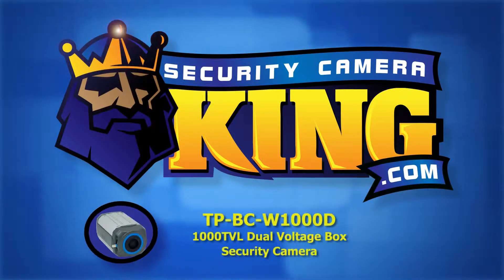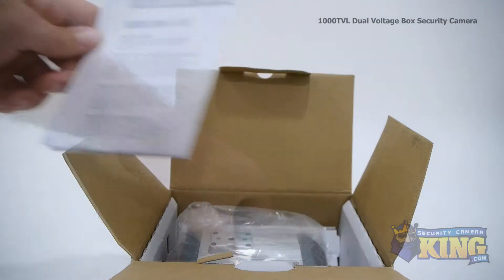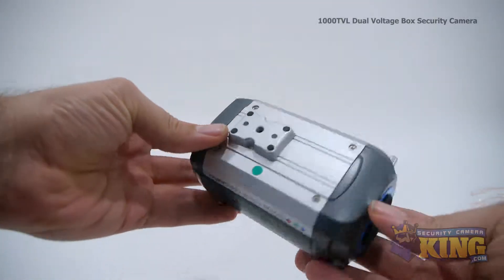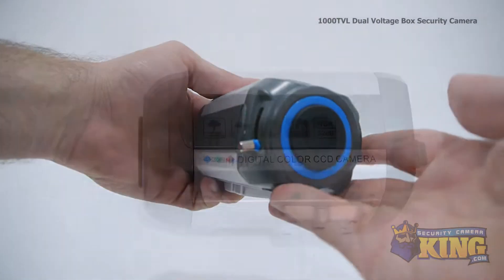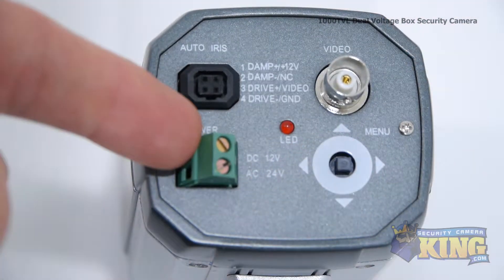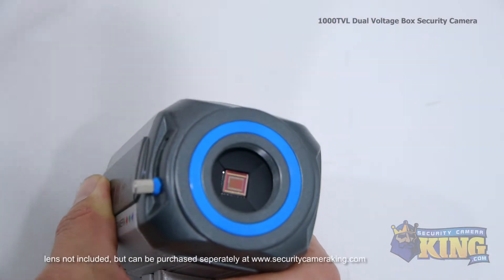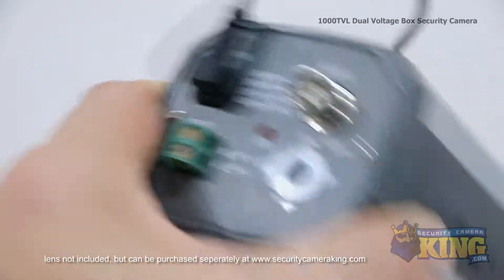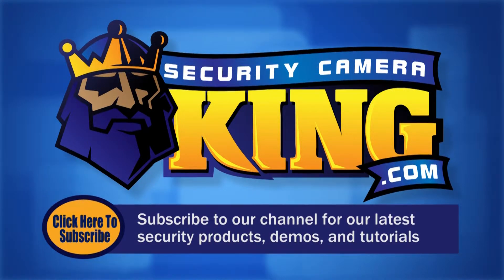Unboxing - TP-BC-W1000D - 1000TVL Dual Voltage Box Security Camera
This is our 1000TVL Analog Box Security Camera. It comes with a 1/3 inch Sony Super HAD CCD Image Sensor which will deliver a clear D1 or 960H resolution to your security DVR.  This camera has pre-installed OSD , or On Screen Display, so that when it's attached to a DVR,  you can adjust the features to your liking..  This camera has several built in features to allow it to compensate for extremes in light and dark and varying shades of color, ensuring you'll always have you a clear image no matter what conditions you're recording in.

On the back of the camera, you'll find the lens connector, the video out, the OSD menu control, and the dual voltage power connector.
This camera does not come with a lens, but it can be purchased separately at security camera king.com.  To attach a lens, simply remove the protective cover, screw on the lens, then attatch the power cable to the back of the camera.

If you'd like to purchase this product or find out more information, go